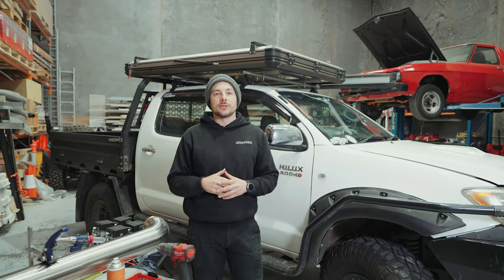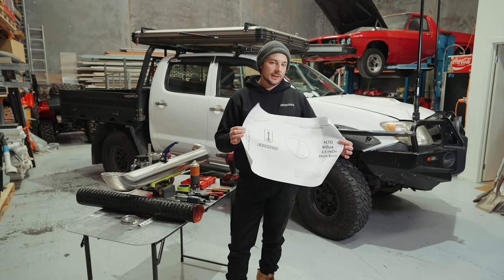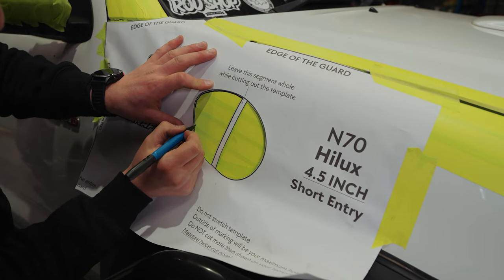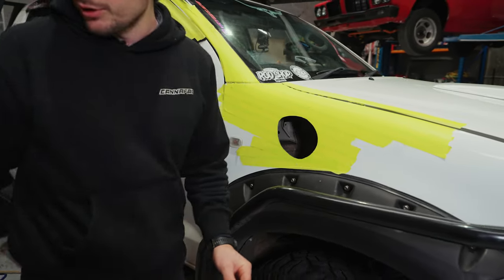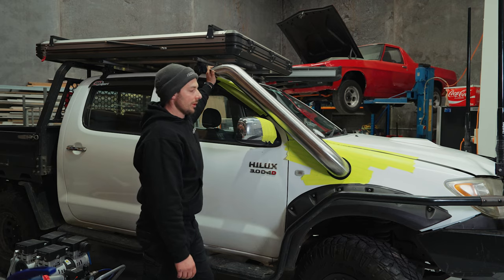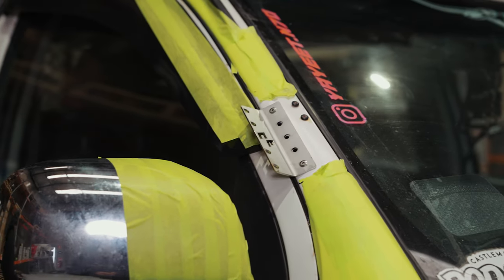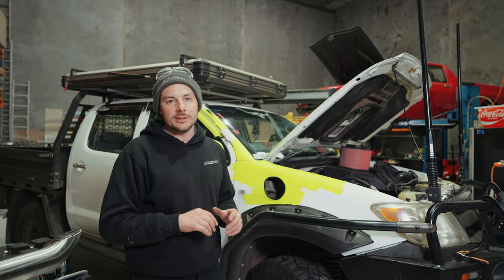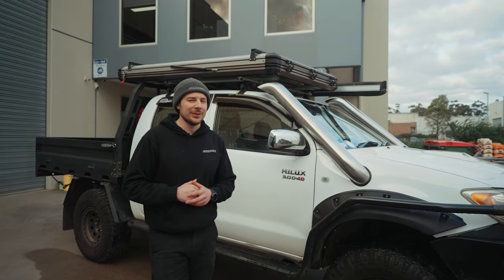N70 TOYOTA HILUX CANNAFAB TWIN SNORKEL || Installation video follow along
In this installation video, we will guide you through the process of installing twin stainless snorkels on your N70 Toyota Hilux.

Throughout the video, our team will demonstrate each step of the installation process, ensuring that you have a clear understanding of what needs to be done. From preparing the necessary tools and materials to fitting the snorkel securely onto your Hilux, we leave no stone unturned.

Go check out for all our products